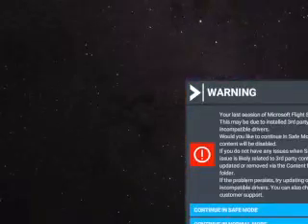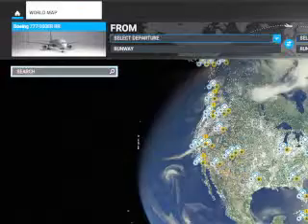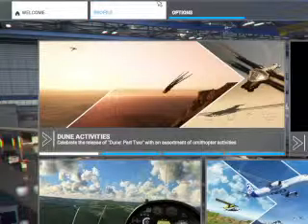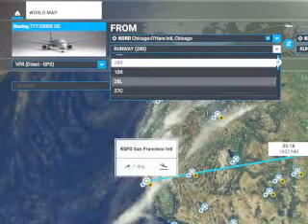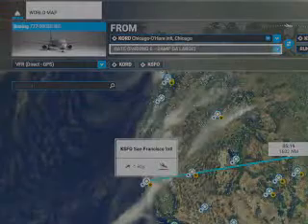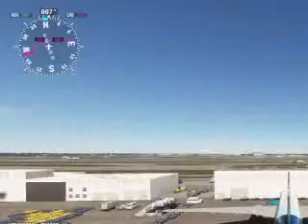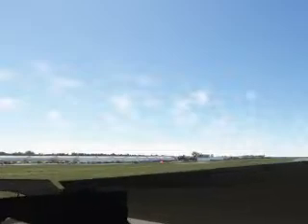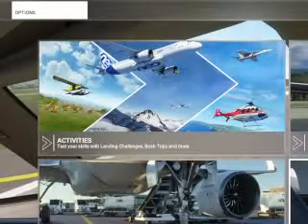Chicago to Sanfransysco plus chat from the rubber ducky crew and loungers